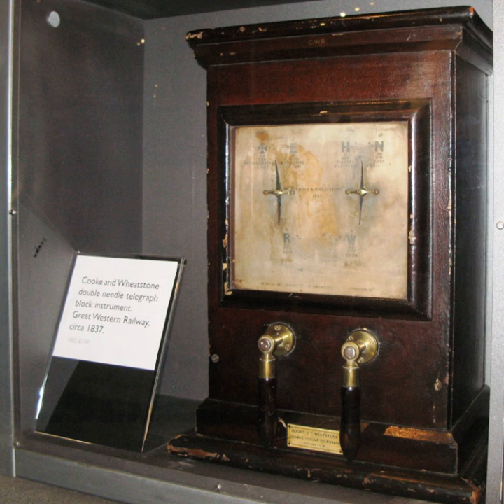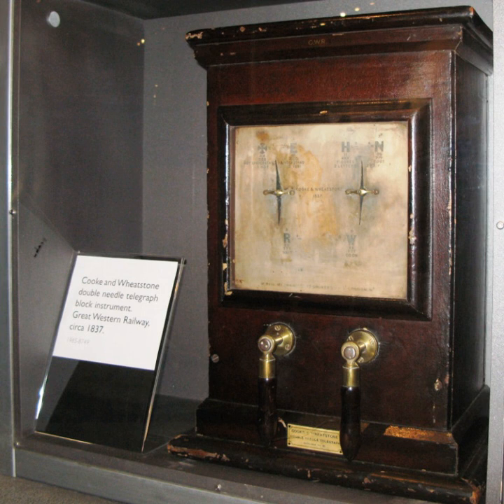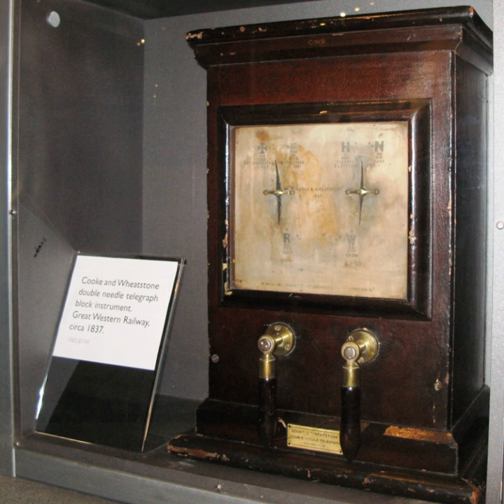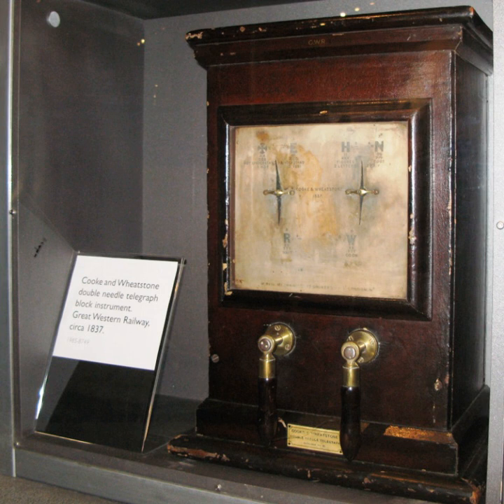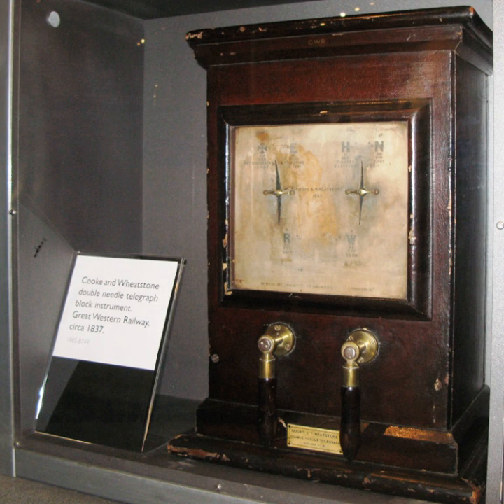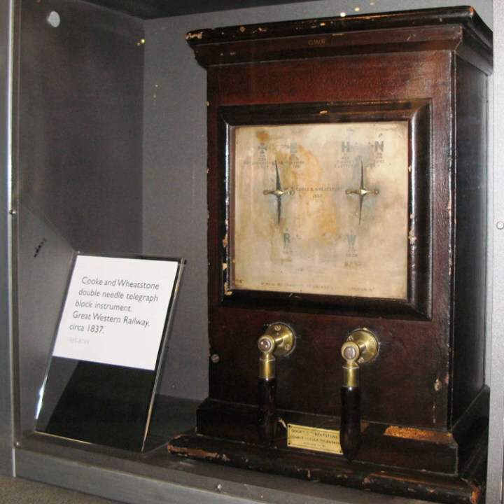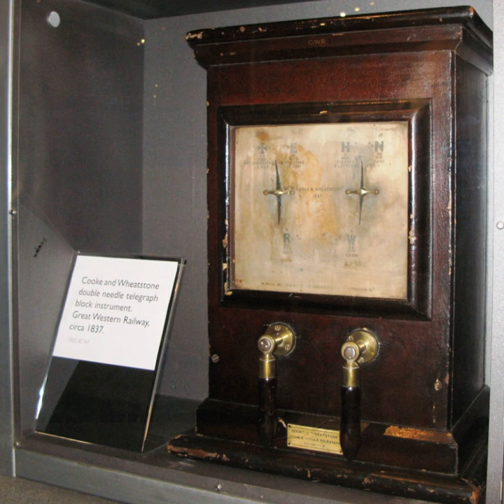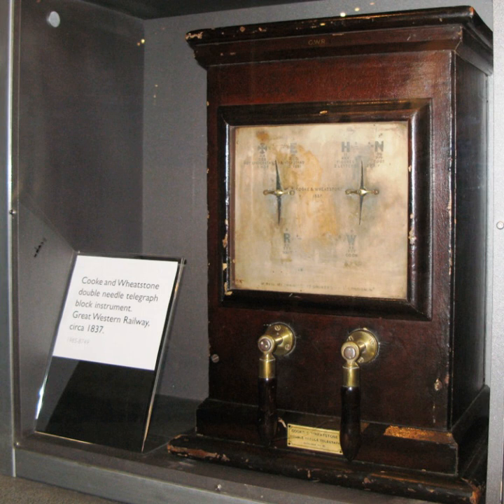Cooke and Wheatstone telegraph | Wikipedia audio article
This is an audio version of the Wikipedia Article:
Cooke and Wheatstone telegraph

- Socrates

SUMMARY
The Cooke and Wheatstone telegraph was an early electrical telegraph system dating from the 1830s invented by English inventor William Fothergill Cooke and English scientist Charles Wheatstone.  It was the first telegraph system to be put into commercial service.  The receiver consisted of a number of needles which could be moved by electromagnetic coils to point to letters on a board.  This feature was liked by early users who were unwilling to learn codes, and employers who did not want to invest in staff training.
In later systems the letter board was dispensed with, and the code was read directly from the movement of the needles.  This came about because the number of needles was reduced, leading to more complex codes.  The change was motivated by the economic need to reduce the number of telegraph wires used, which was related to the number of needles. The change became more urgent as the insulation of some of the early installations deteriorated, causing some of the original wires to be unusable. Cooke and Wheatstone's most successful system was eventually a one-needle system that continued in service into the 1930s.
Cooke and Wheatstone's telegraph played a part in the apprehension of the murderer John Tawell.  Once it was known that Tawell had boarded a train to London, the telegraph was used to signal ahead to the terminus at Paddington and have him arrested there.  The novelty of this use of the telegraph in crime-fighting generated a great deal of publicity and led to increased acceptance and use of the telegraph by the public.